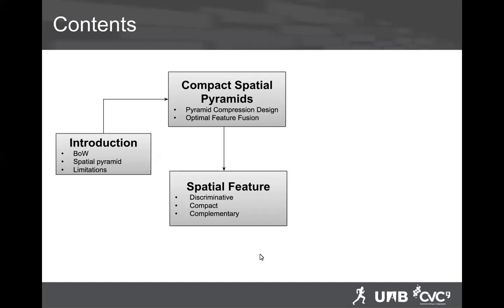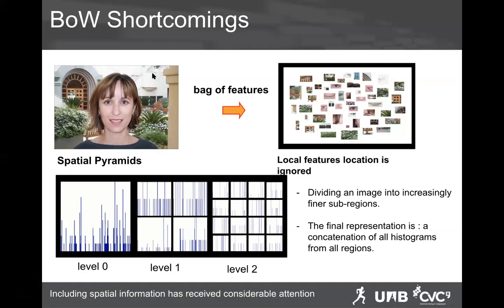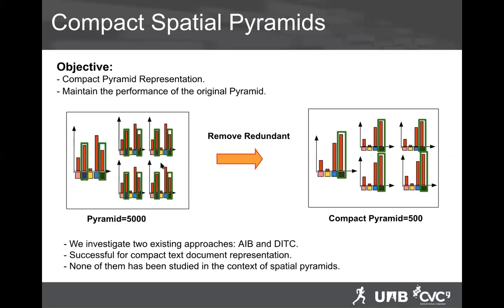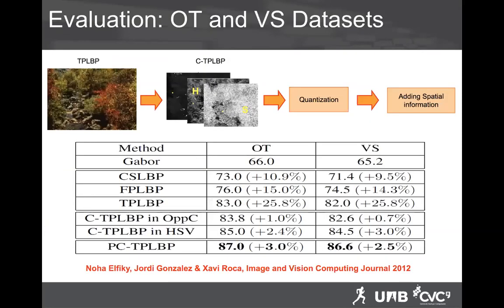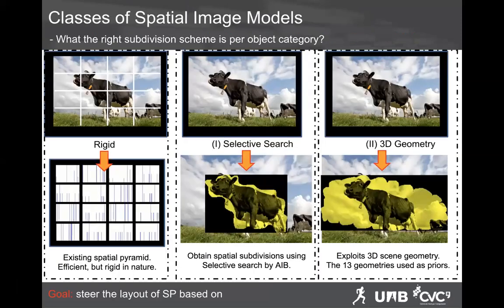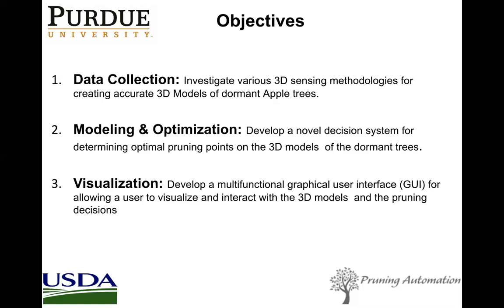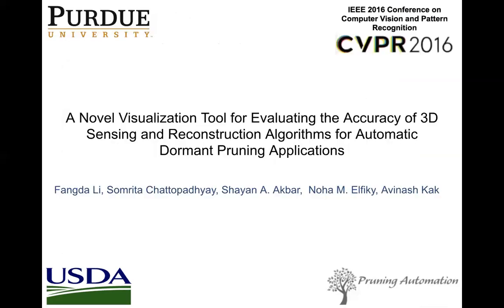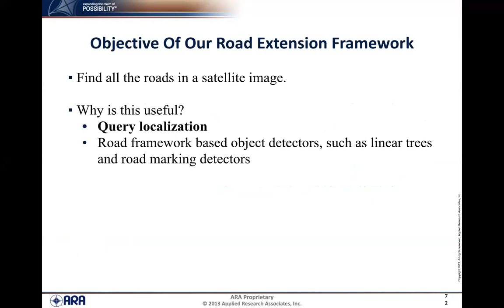Speeking talk about (Compact and adaptive spatial pyramids for objects and scene recognition)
The 1st ACTEA2020 ONLINE Arab Postgraduate Students Conference In Emerging Technologies and Applications 21-23 Jun 2020.

By: Prof. Noha Elfiky